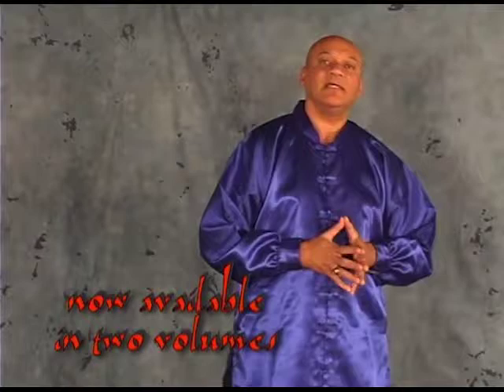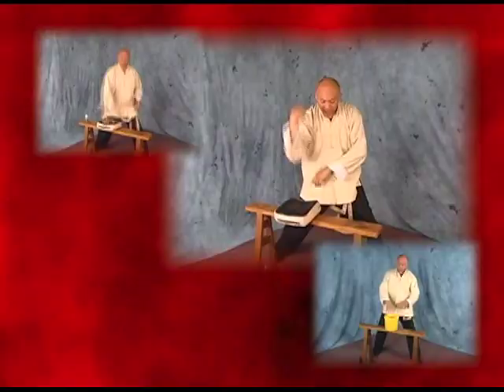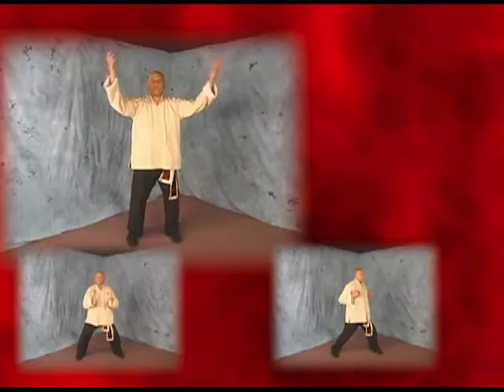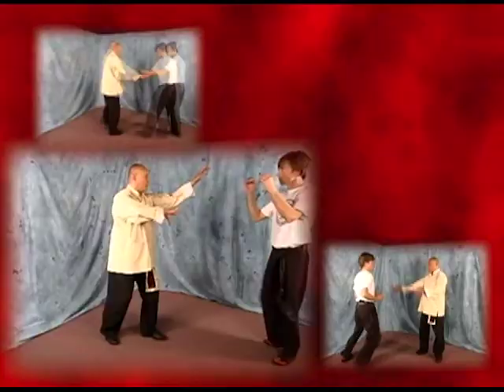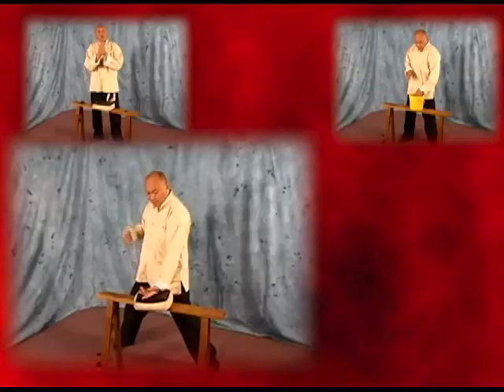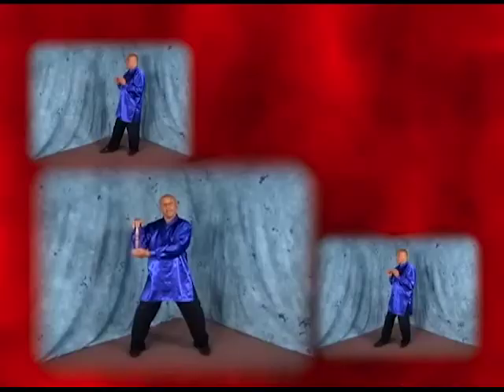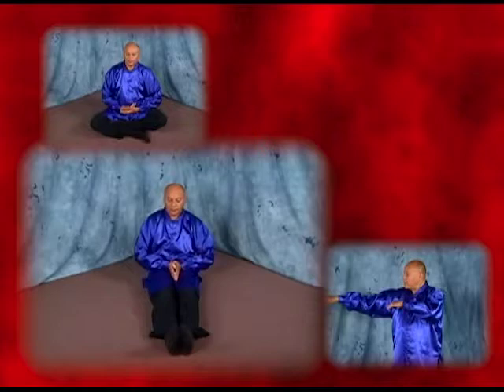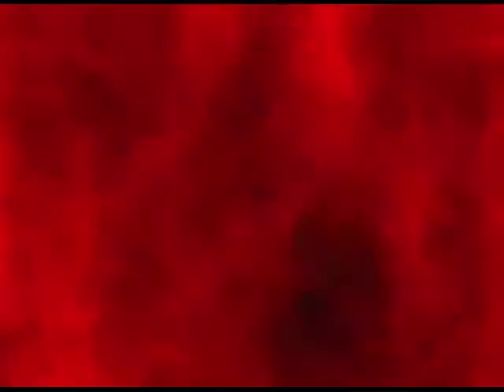Core System video library trailer